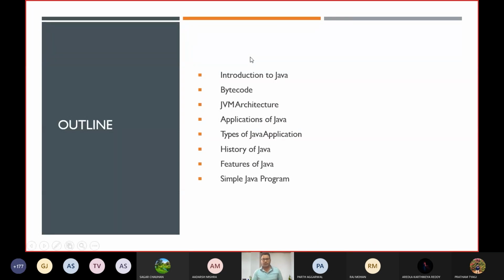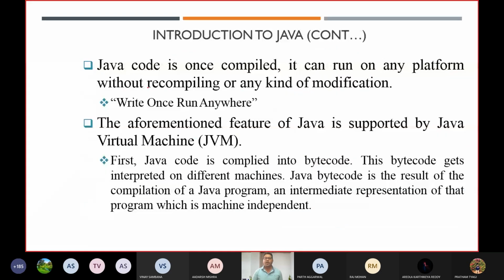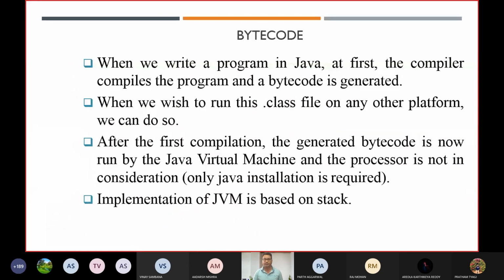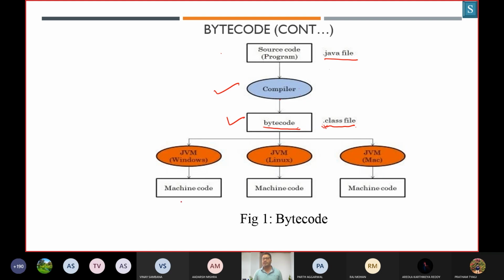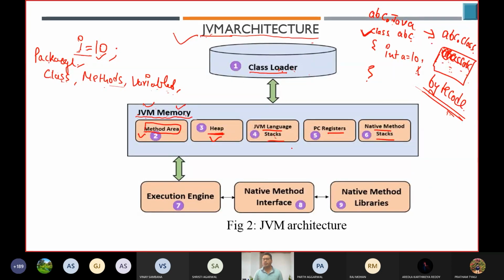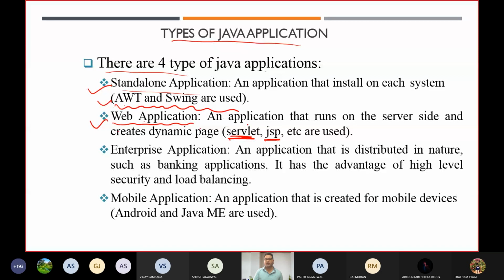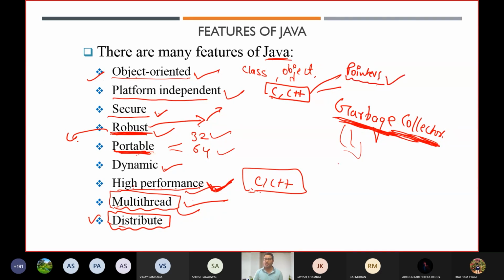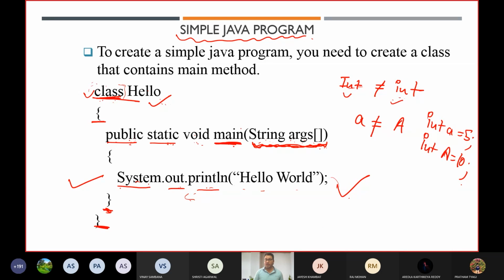java #1(The Intro)